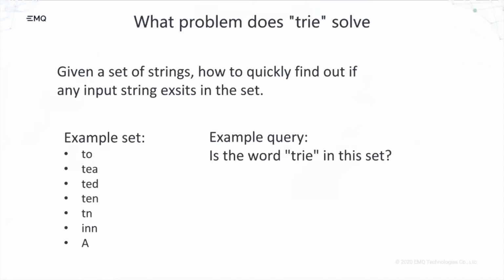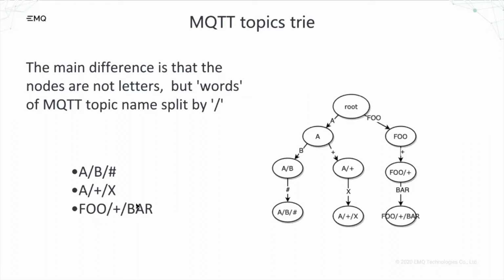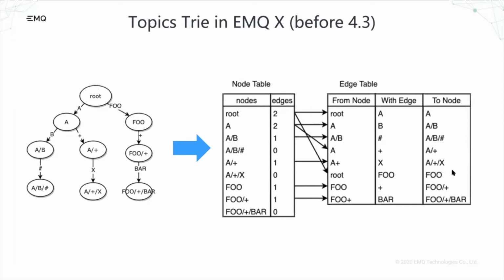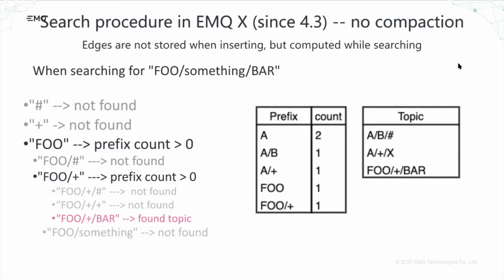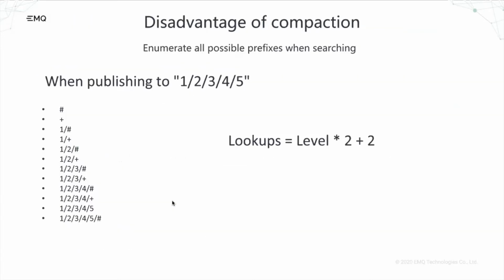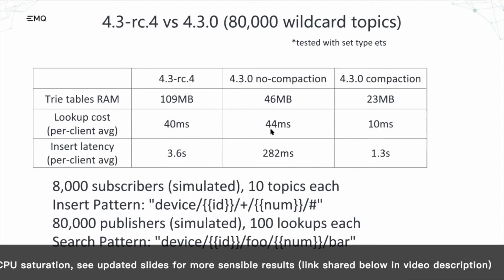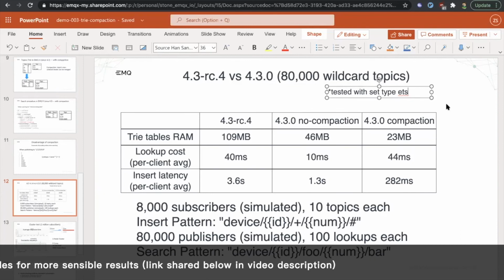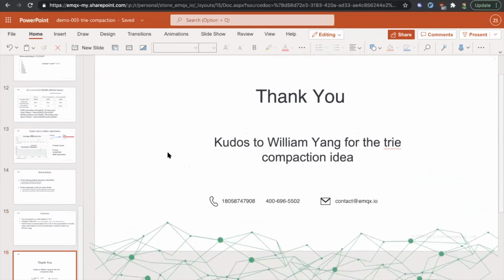Trie compaction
2021/05/13 @zmstone: Released in v4.3.0. 6x times faster in a benchmark test for 5-level wildcard topic insert/delete performance. 10% slower in lookup performance